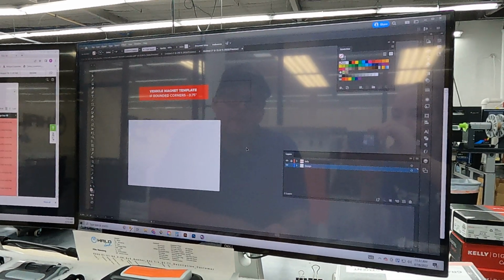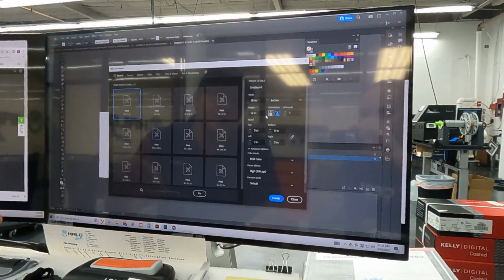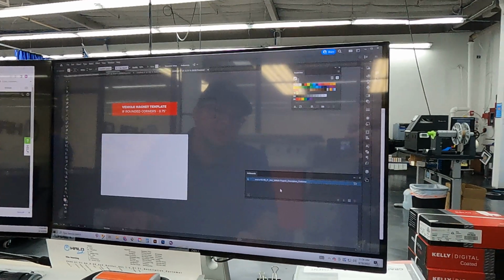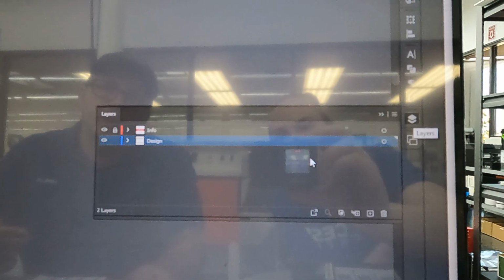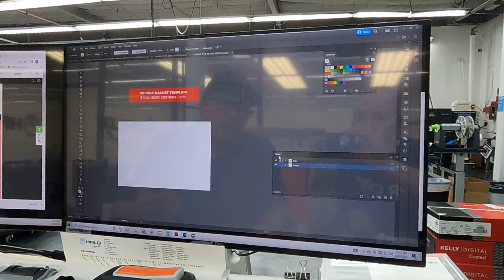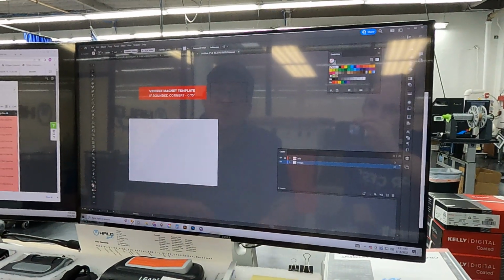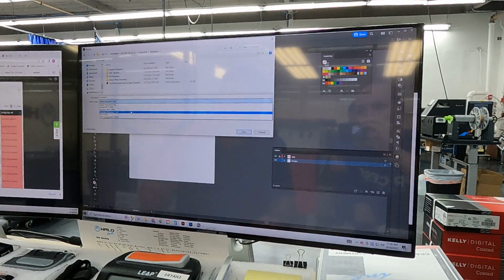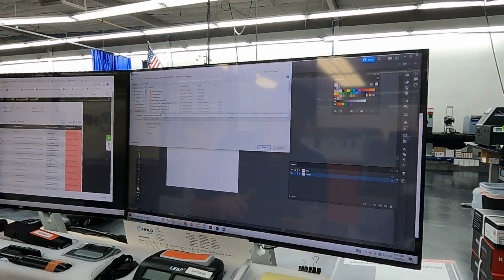Design 2022/08/18 Illustrator - How to create a template